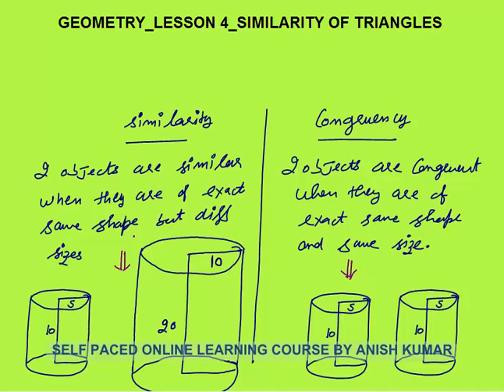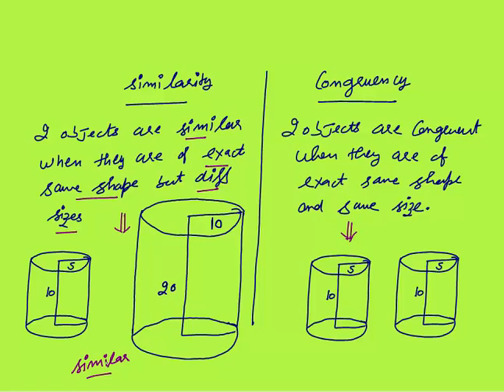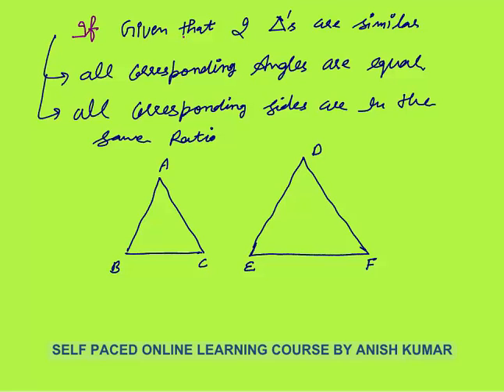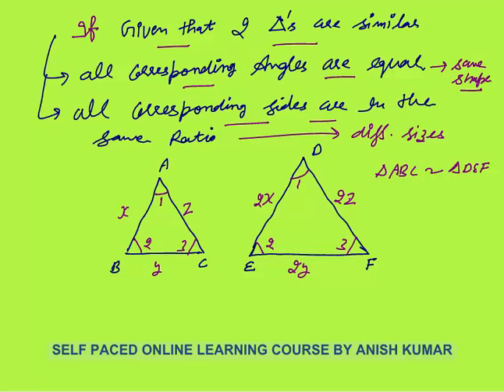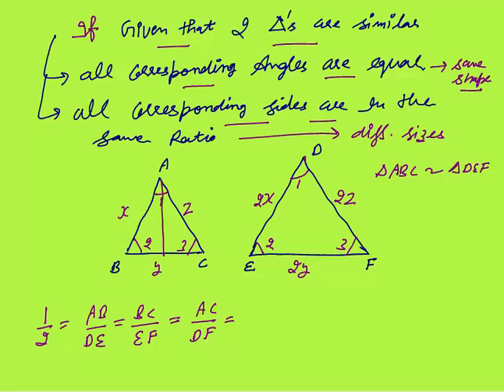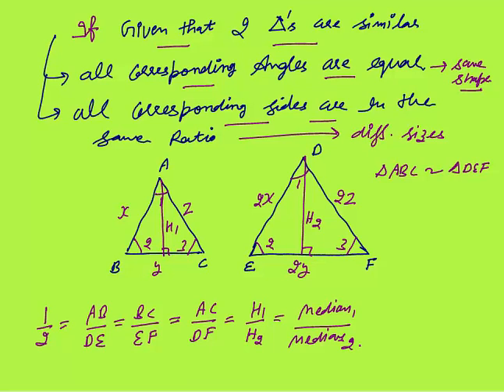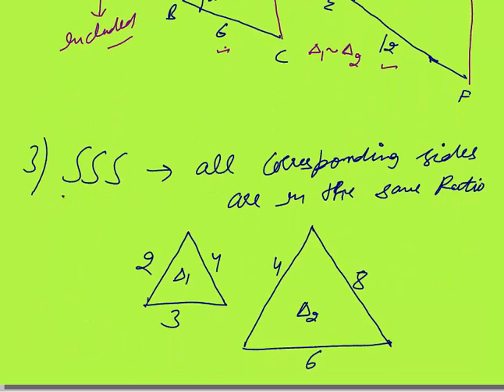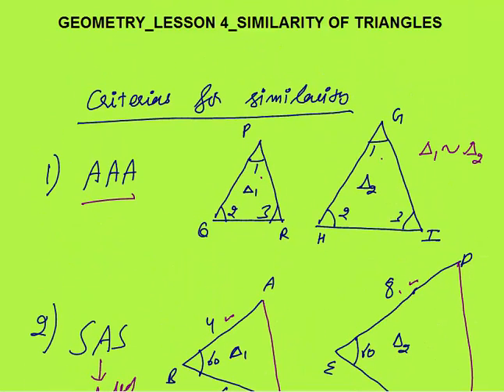GEOMETRY_LESSON 4_SIMILARITY OF TRIANGLES_ AAA, SSS & SAS RULE_QUANT_CAT/GMAT/GRE/BANK PO/SSC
In this video I have explained basics of similarity of triangles, criterion for similarity of triangles such as AAA similarity criterion, SAS similarity criterion, SSS similarity criterion with examples.